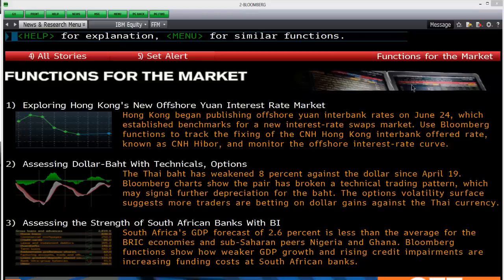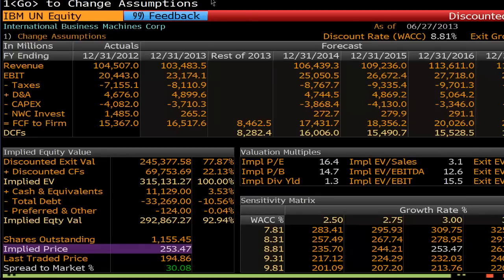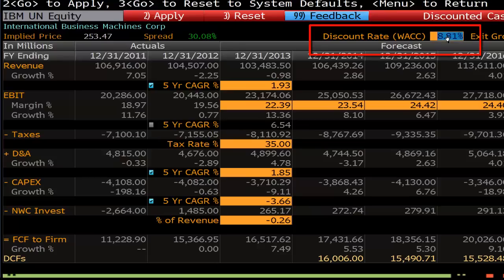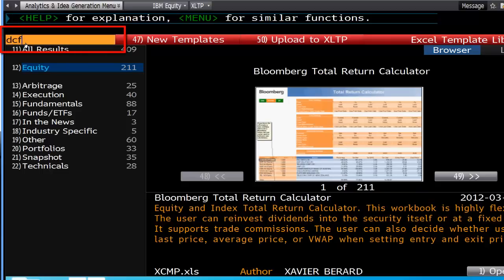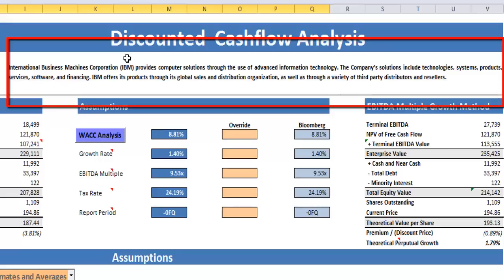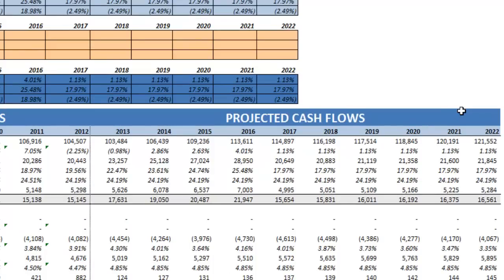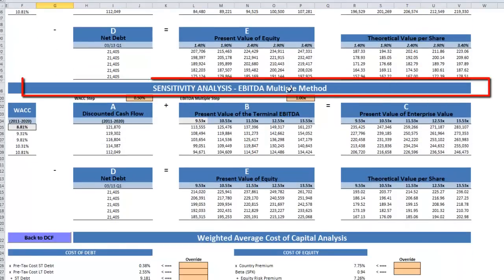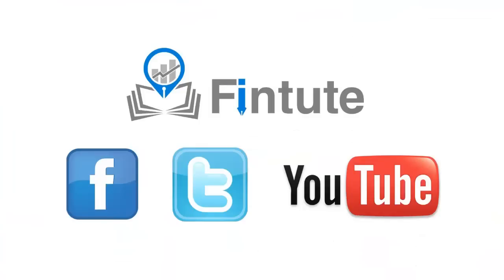Bloomberg Training: Discounted Cashflow Analysis DCF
The Discounted Cash Flow DCF Analysis is one of the most widely used methods of valuing a company. Equity analysts and investment bankers around the world use the Discounted Cash Flow analysis to find the intrinsic value of a stock. This Bloomberg Tutorial will show you how to use the discounted cash flow DCF function in Bloomberg and how to download and use the Excel Discounted Cash Flow template provided by Bloomberg. If you are new to financial modeling you should start by learning a basic Discounted Cash Flow model and build from there.